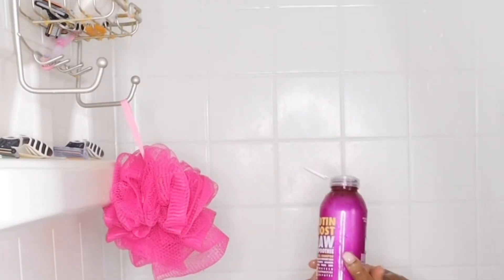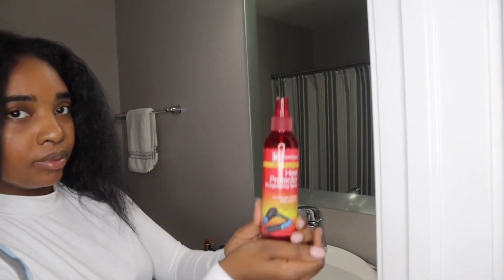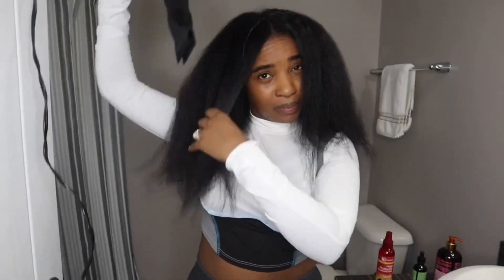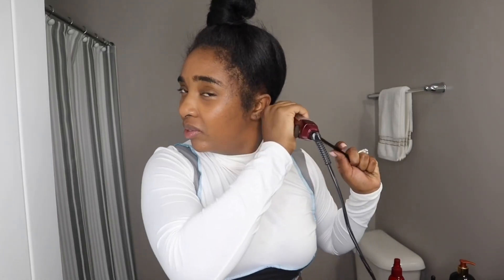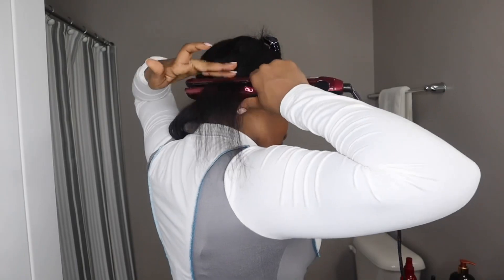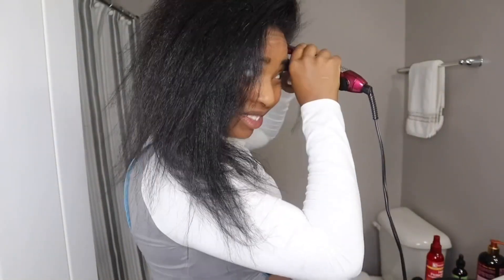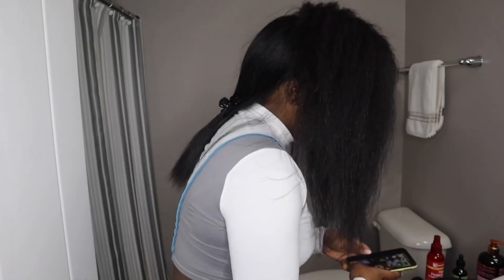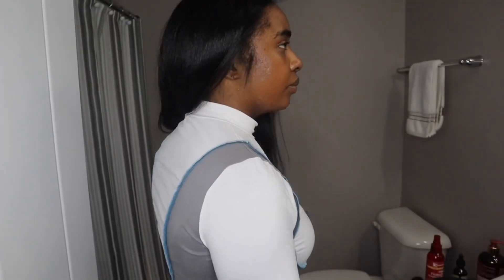HOW TO: SILK PRESS NATURAL HAIR AT HOME | CURLY TO STRAIGHT | NO FRIZZ